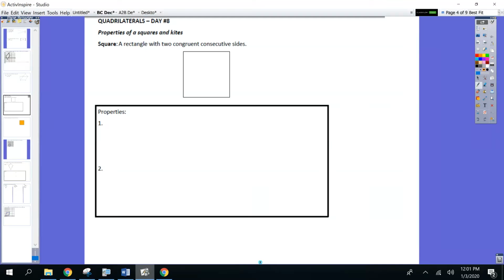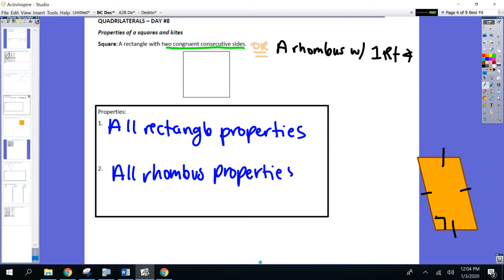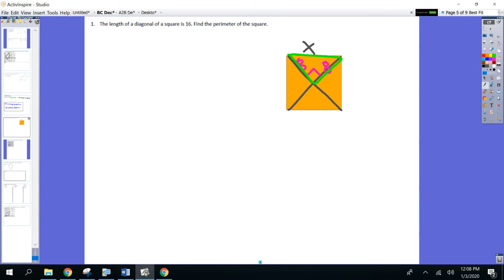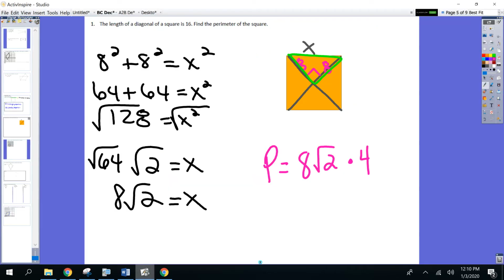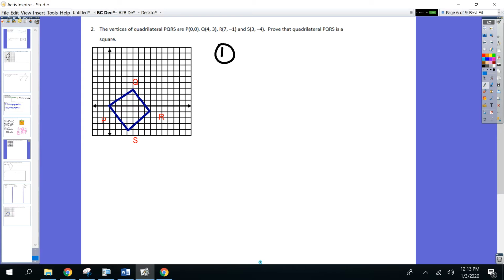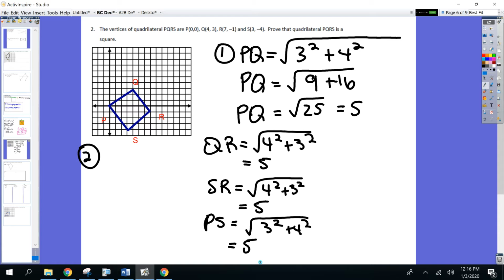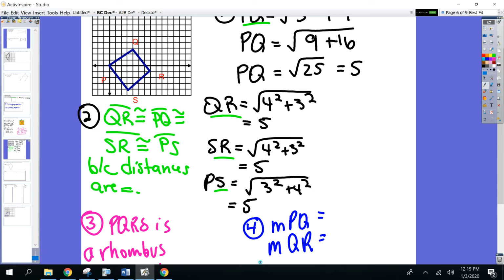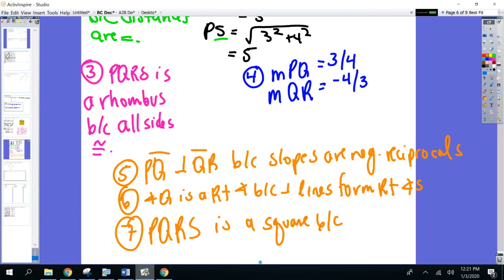Honors Geometry BC Jan 3rd - Unit 6 - Squares & Kites